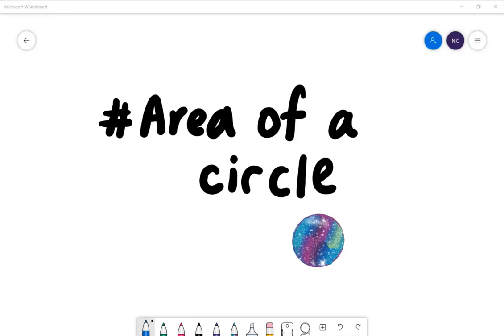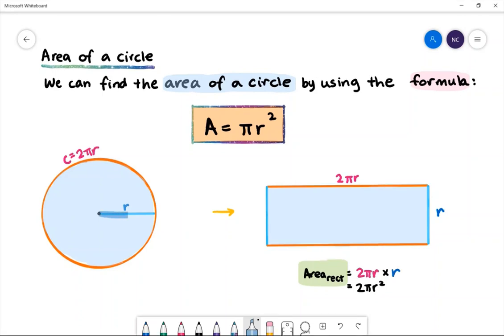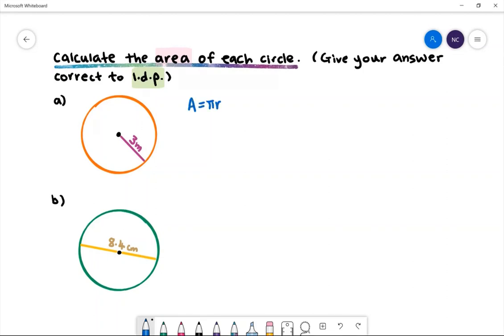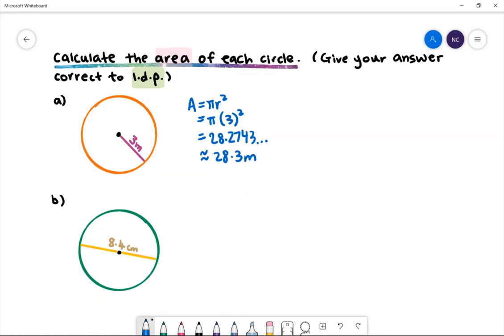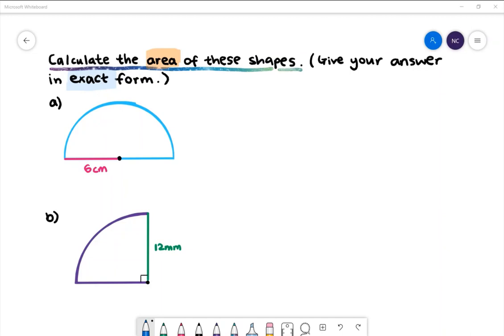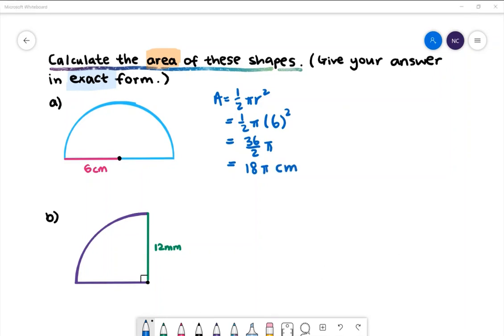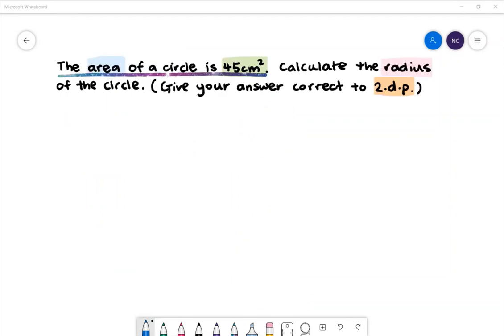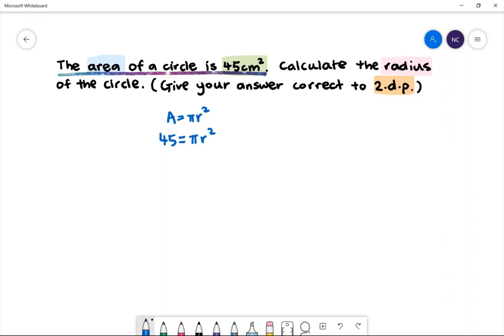AREA OF A CIRCLE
In this lesson, you will learn how to calculate the area of a circle. To calculate the area of a circle, multiply the radius of the circle by the number π.